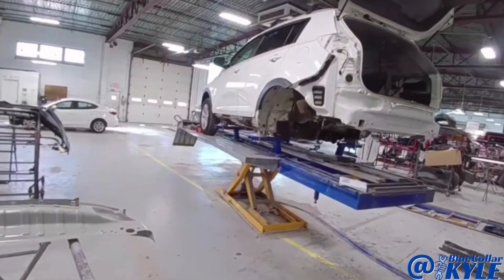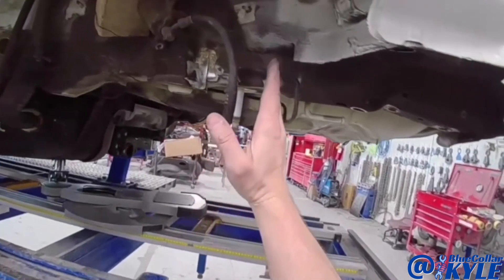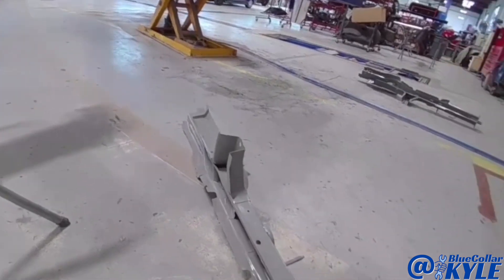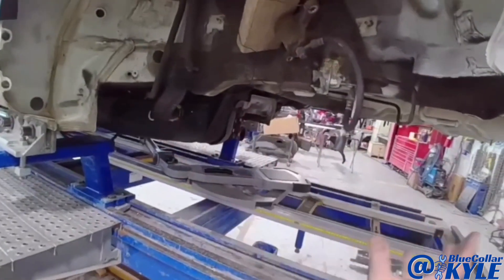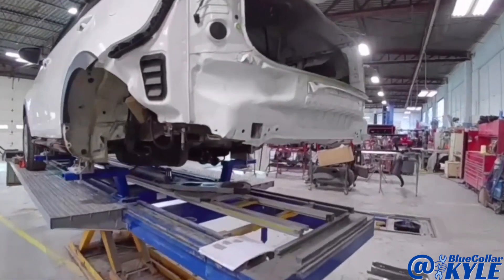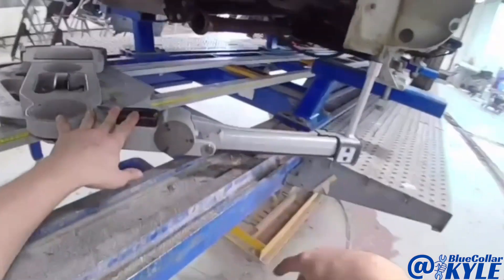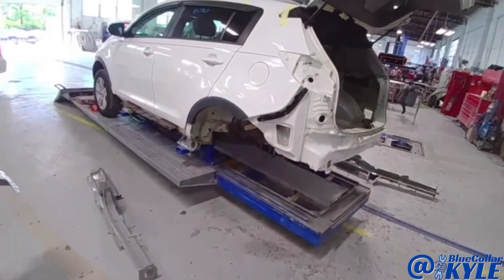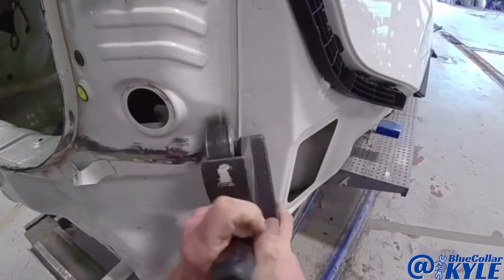Trailer Hitches Cause Serious Damage!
Episode #542
Adding an aftermarket trailer hitch to your small SUV might seam like a good idea but they can cause some serious damage to the frame from just a minor hit in the rear.  This Kia got hit in the trailer hitch and it buckled both frame rails.  Tune in to see how I go about cutting out and welding new frame rail sections back in!